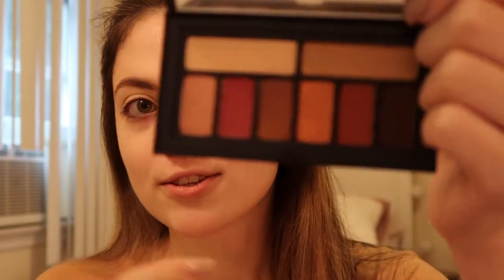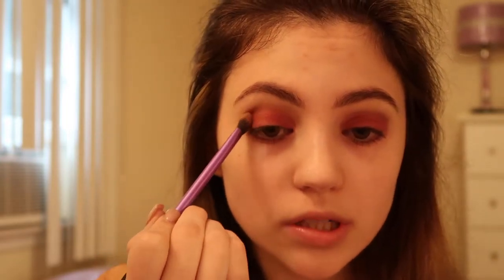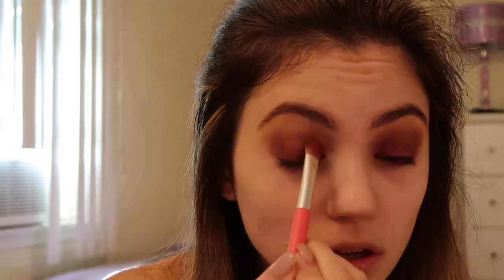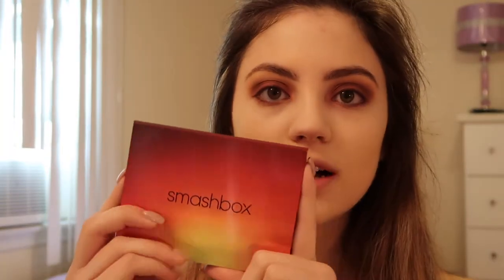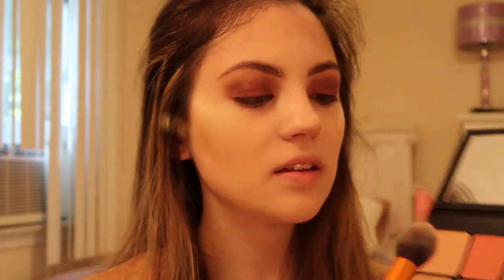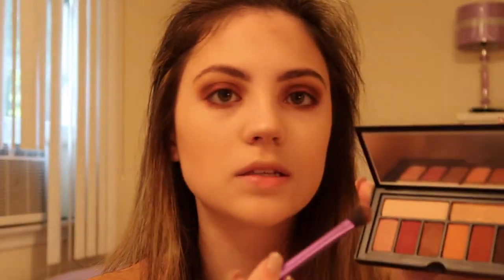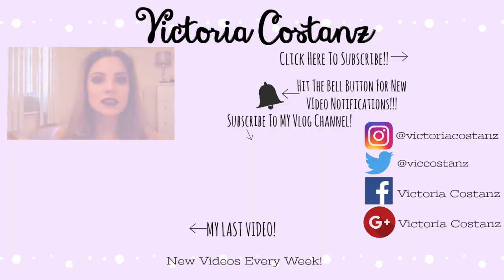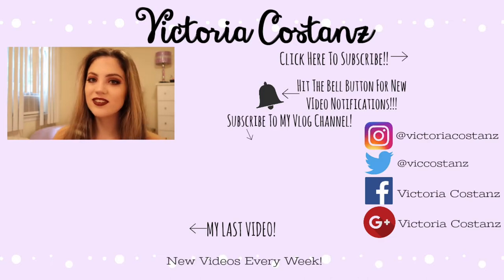SMASHBOX ABLAZE COLLECTION FIRST IMPRESSIONS + TUTORIAL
Hey guys, it's Victoria! In this video, I test and review the Smashbox Ablaze Collection with Mariale Marrero!

💄PRODUCTS USED:
FACE:
-Tarte Shape Tape Foundation & concealer
- Smashbox Ablaze Face Palette

EYES:
-Smashbox Ablaze Covershot Palette
-Ardell Wispies
-NYX Matte Black Liquid Liner
-NYX Metallic Pencil Liner (Gold)

LIPS:
-Kylie Cosmetics Matte Liquid Lipstick in Gorg